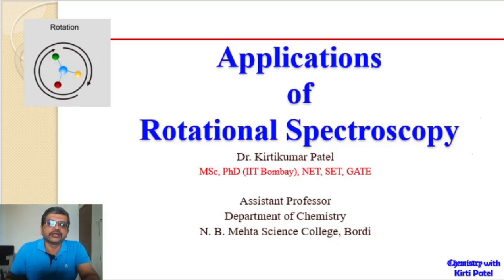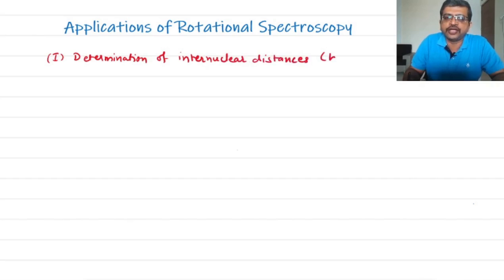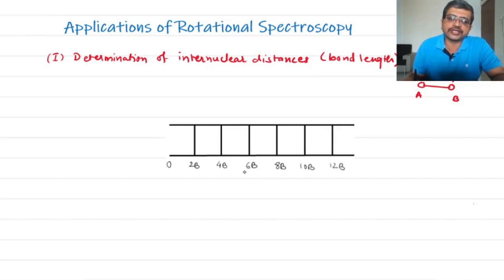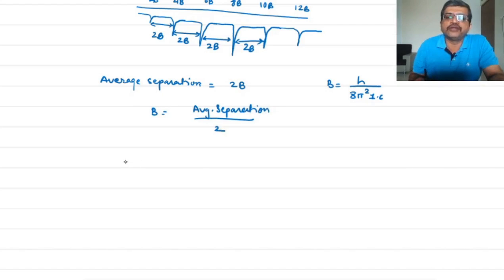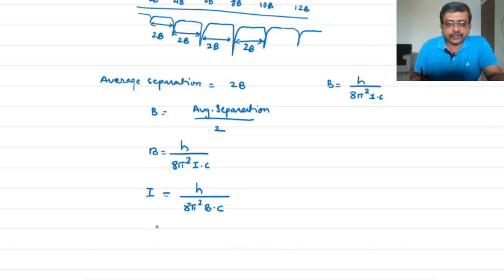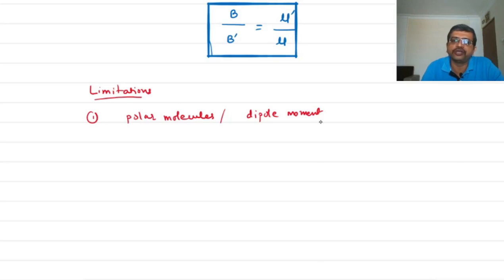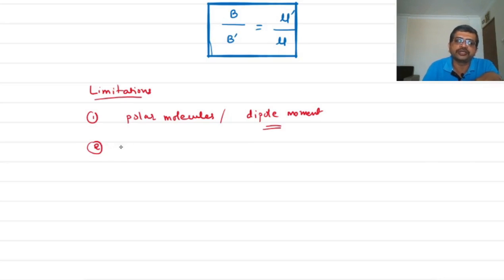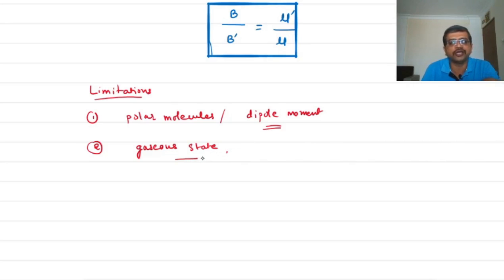Applications Of Rotational Spectroscopy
This lecture is in the series of Rotational Spectroscopy. It describes applications of rotational spectroscopy in determination of bond length and mass of isotopes.